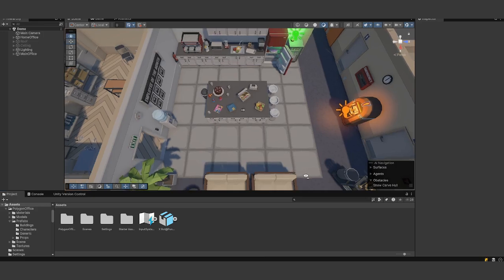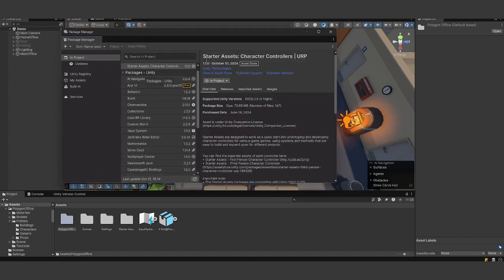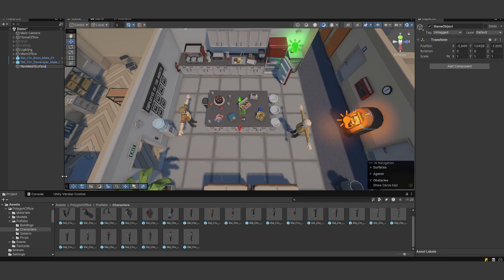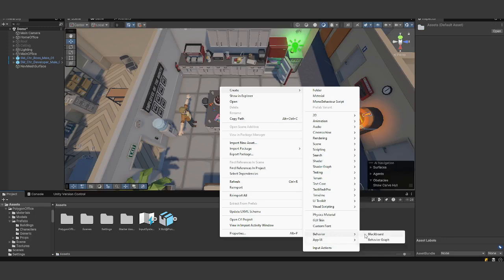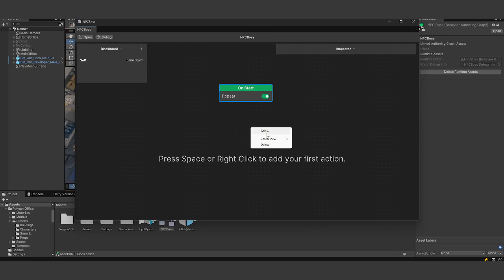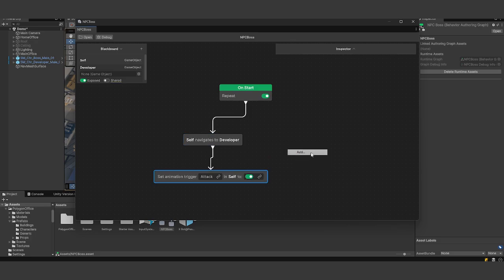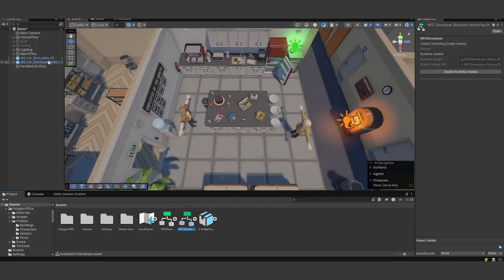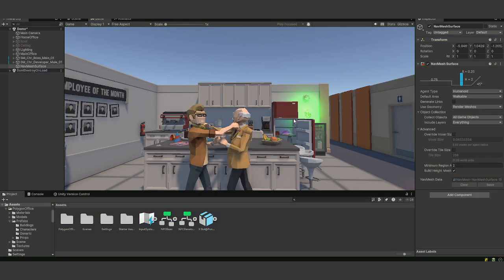Introduction to Behavior Tree in Unity 6 | Game Dev Tips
Hello Game Dev, Unity 6 has been released with so many awesome features and one of them I liked most is the introduction of Behavior Tree. This is a visual tool for creating behaviors to control Non-playable characters like enemy, bots or other characters in your game. In this article let’s check this package by creating behavior for two NPCs.